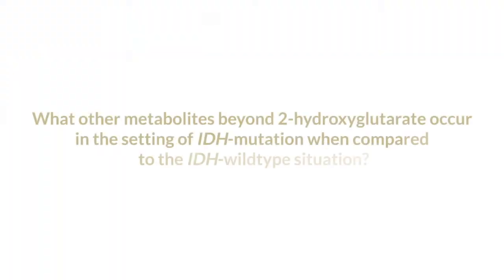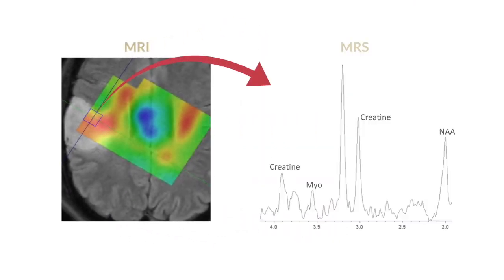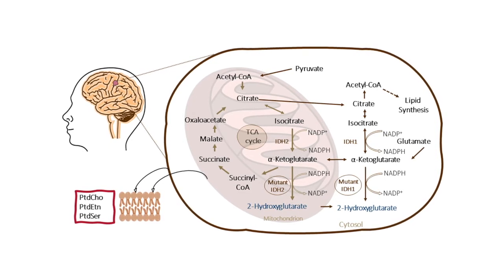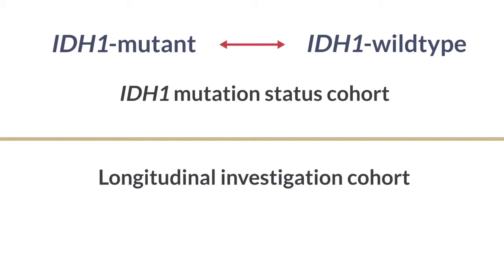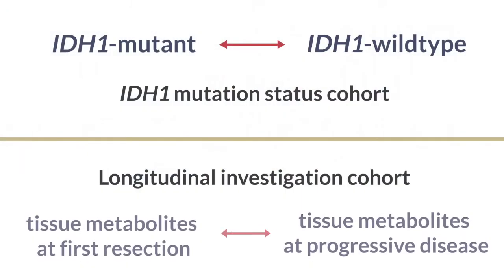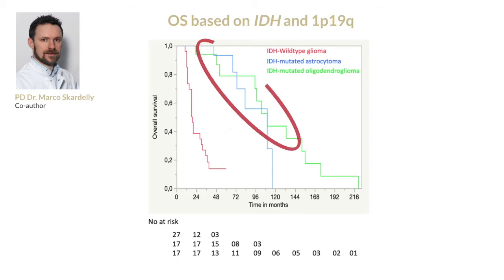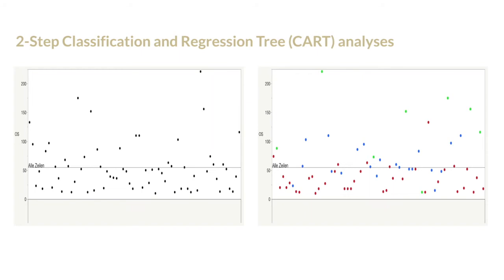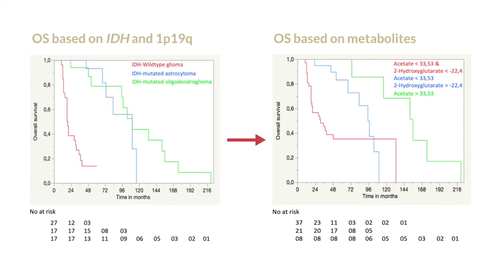IDH1 mutation, histology, and treatment of tissue metabolites in diffuse glioma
In this episode, Ghazaleh Tabatabai and colleagues discuss the landscape of tissue metabolites and corresponding transcripts in diffuse glioma assessed by NMR metabolomics and RNA sequencing.